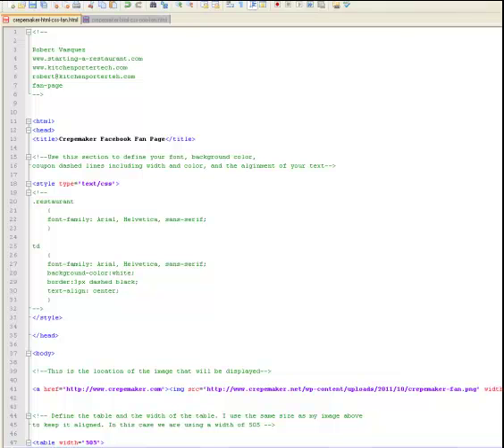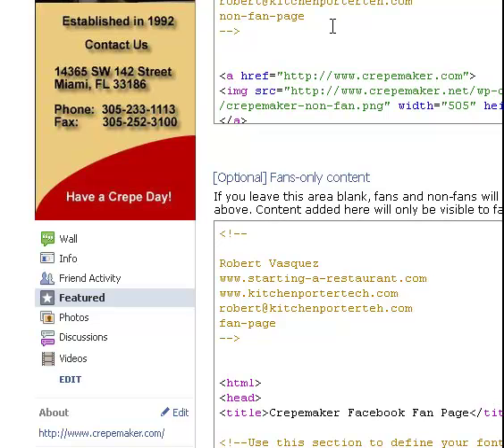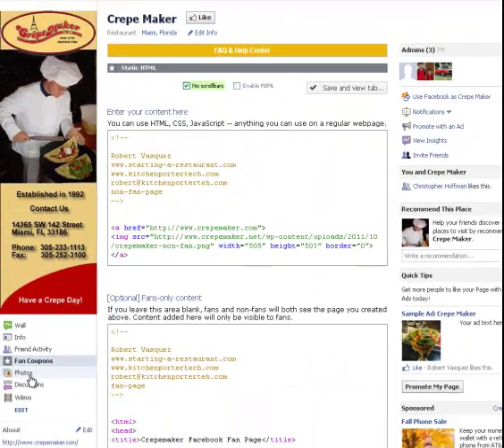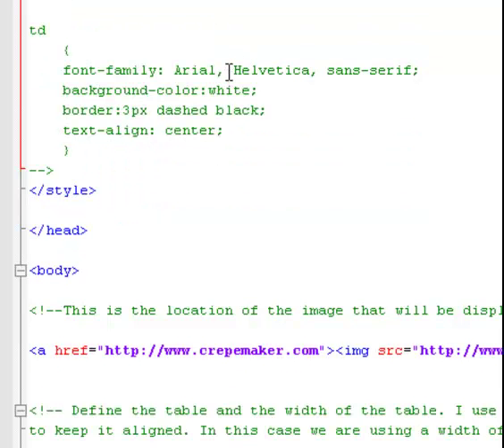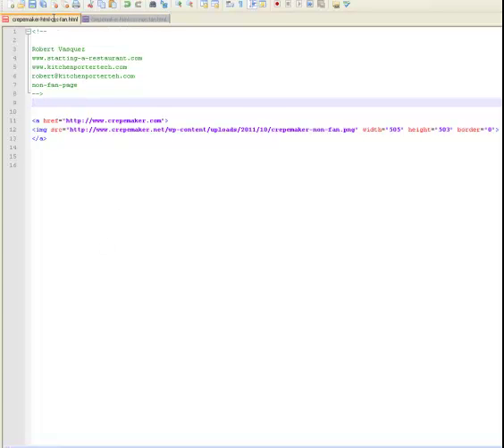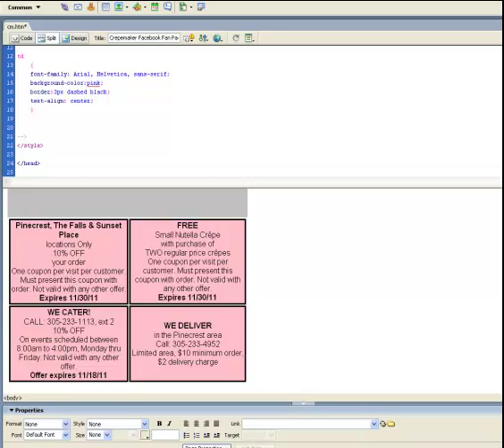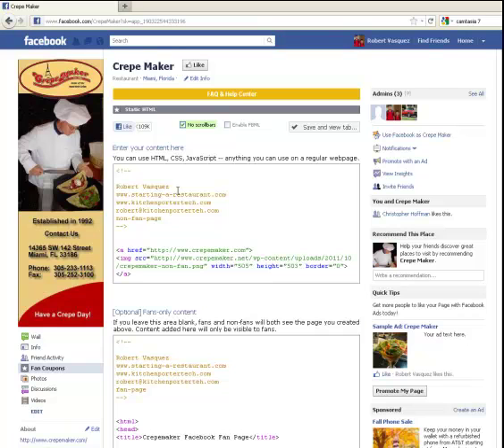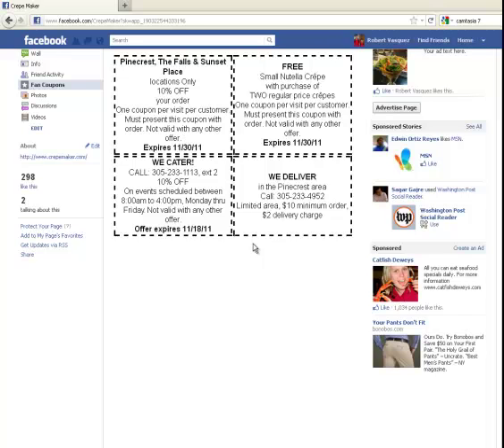How to create an html dynamic restaurant Facebook landing page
HTML can be intimidating especially when you're new to programming, but I'm going to make it very simple.